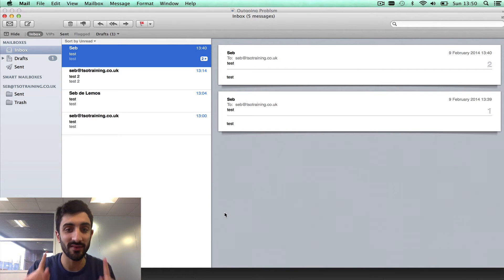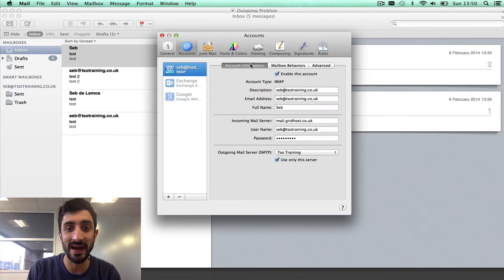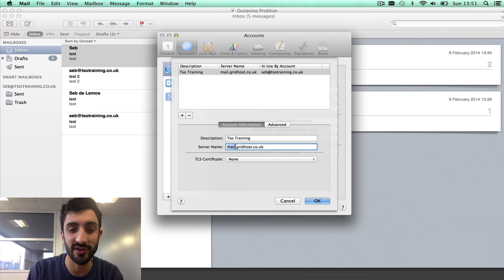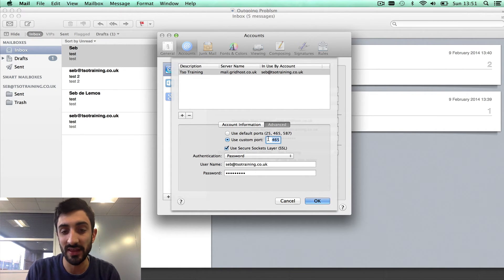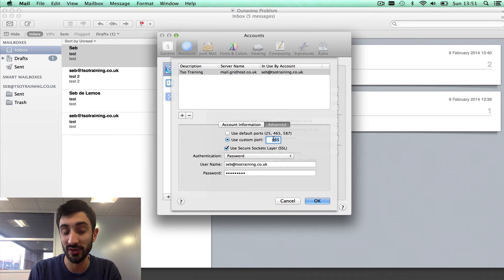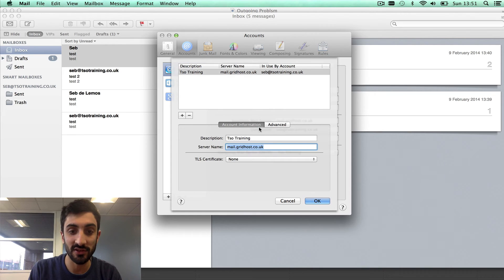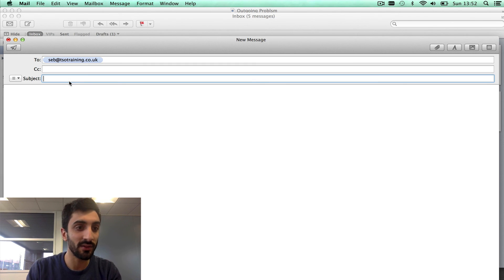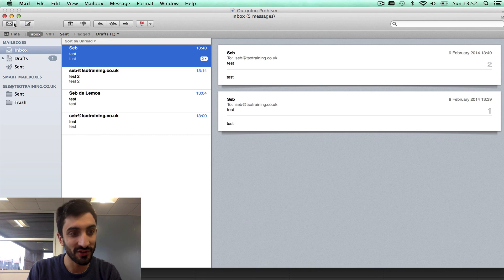Cloud | Outgoing email issues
Having problems with your outgoing email? This video will show you how to connect to your outgoing server